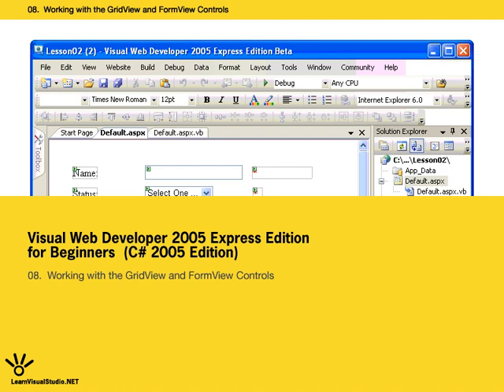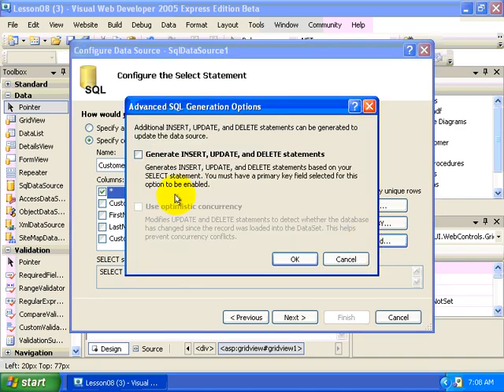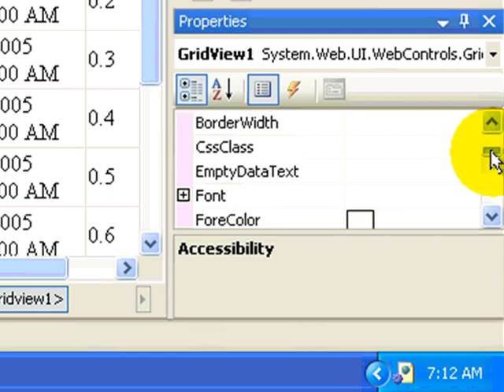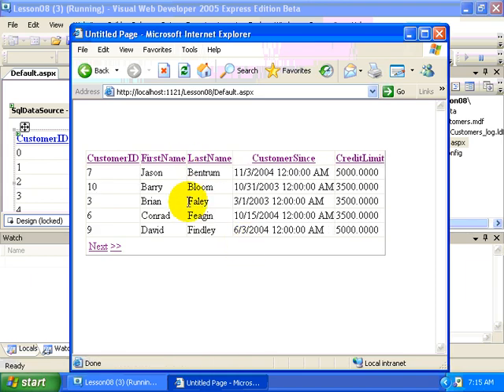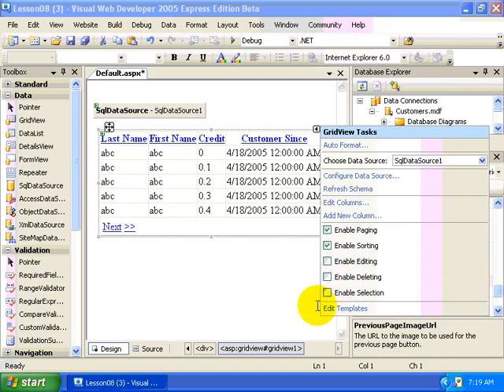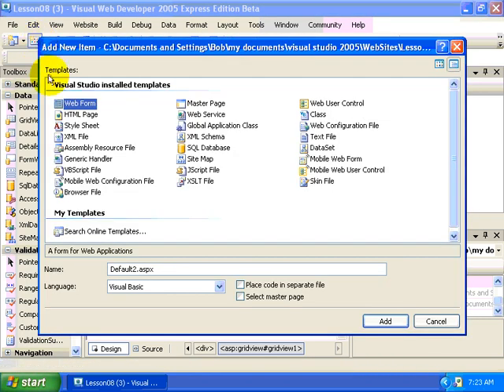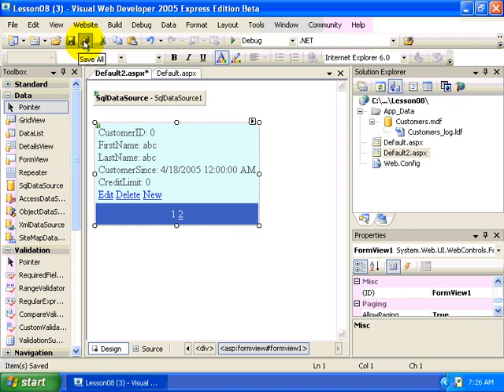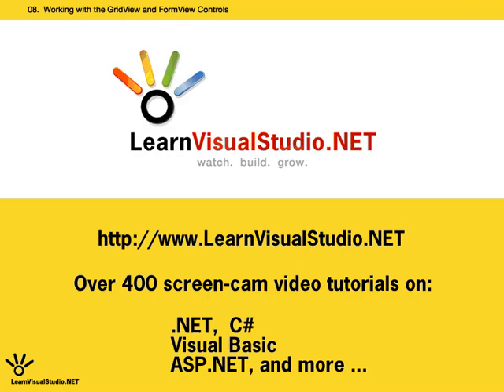08 Working with the GridView and FormView Controls csharp